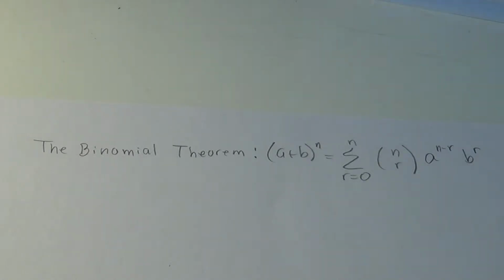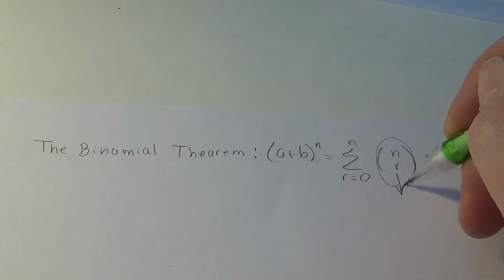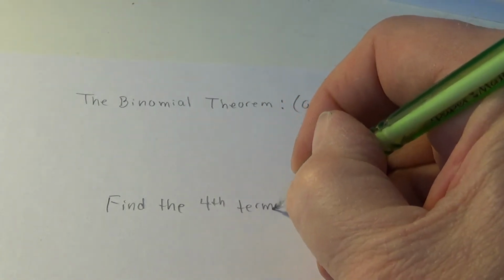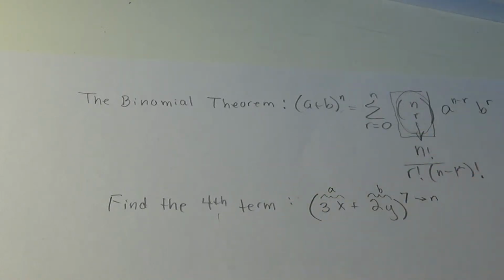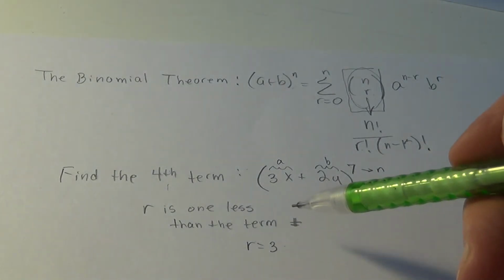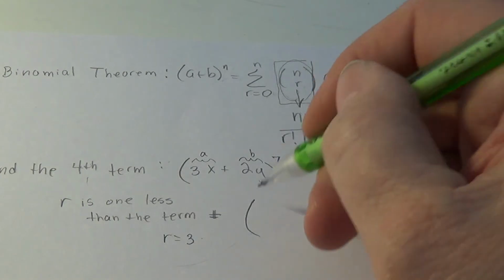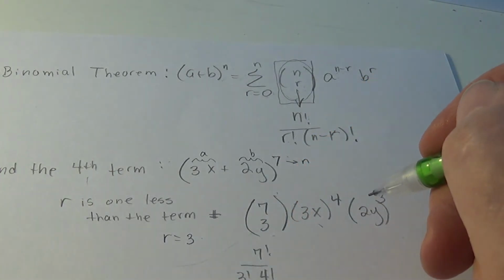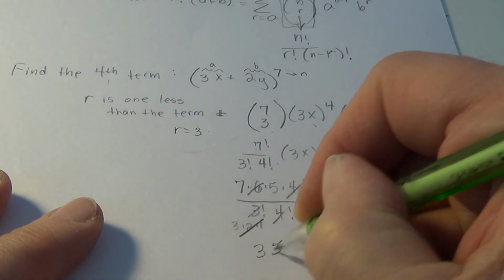PreCalc 2/10/16 Part 3